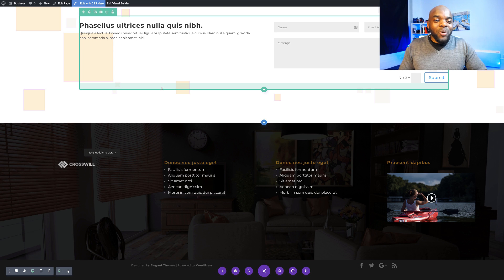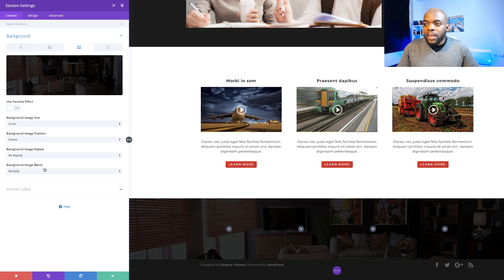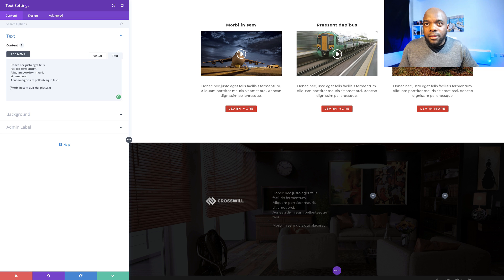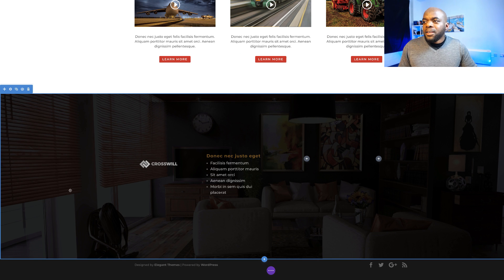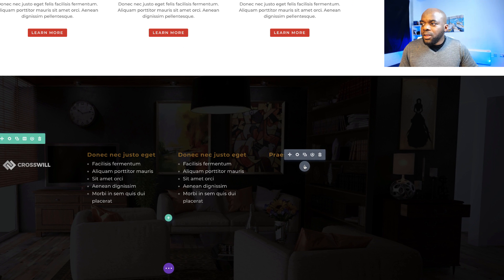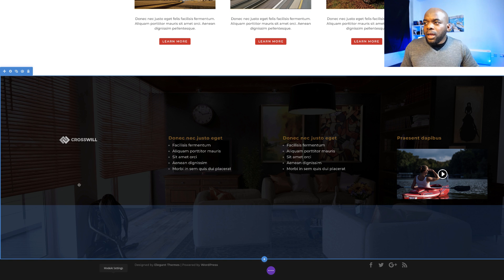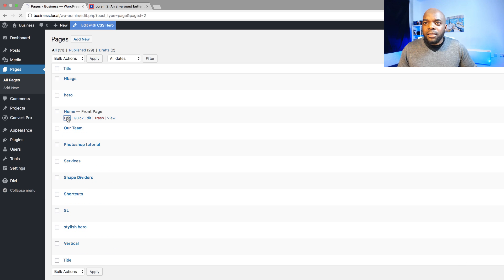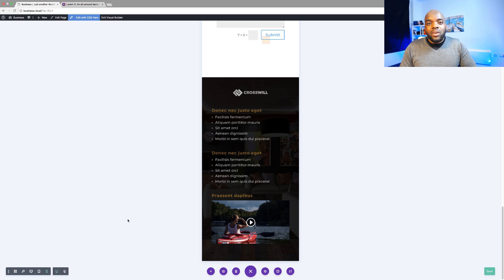Divi Builder Footer - How to create a footer in Divi visual builder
how to create a footer in Divi visual builder. Divi Builder Footer. In this video, I will show you step by step how to design the Divi Builder Footer.

Use these Divi builder 3.0 tutorial steps to design your own professional looking footer.